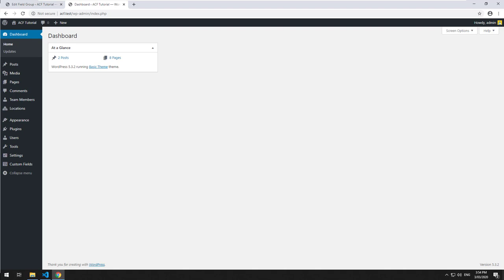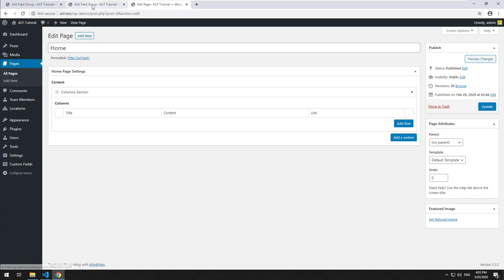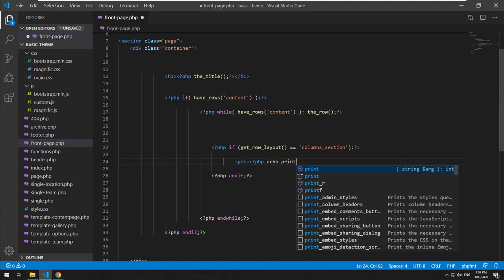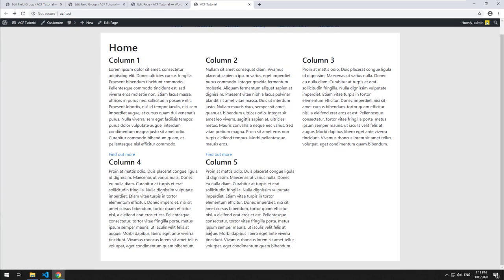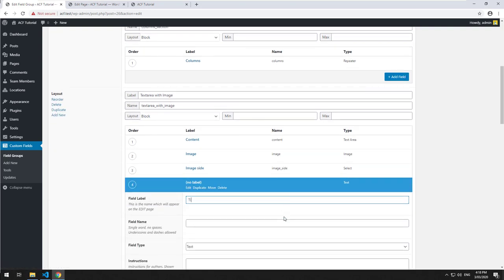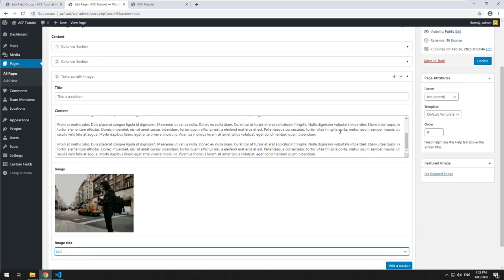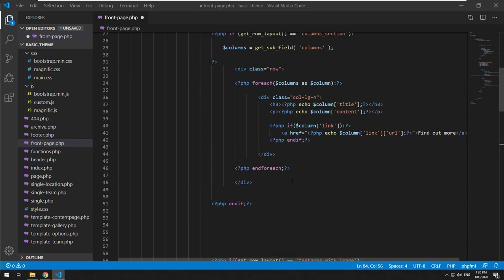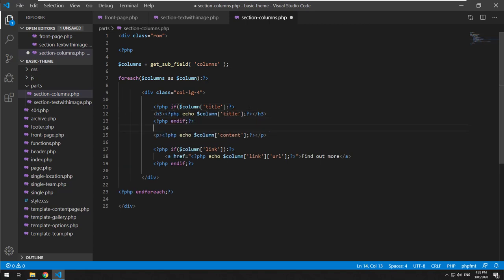Flexible Content Field - WordPress Advanced Custom Fields for Beginners (21)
Learn how to integrate the flexible content field with custom field support in WordPress using Advanced Custom Fields plugin.

This is part of ACF Pro - so you will need to buy the premium version of the ACF plugin.